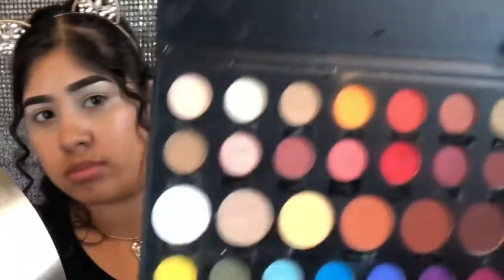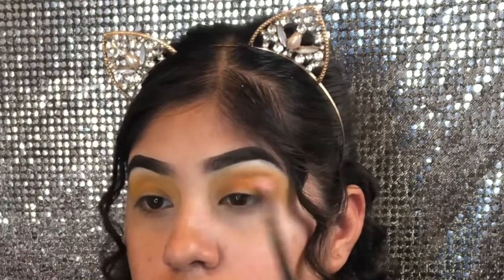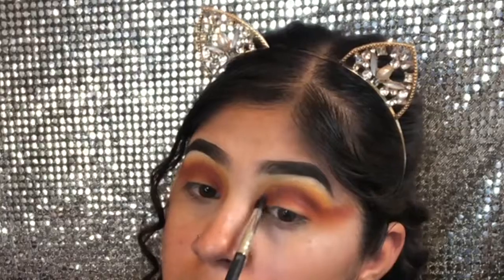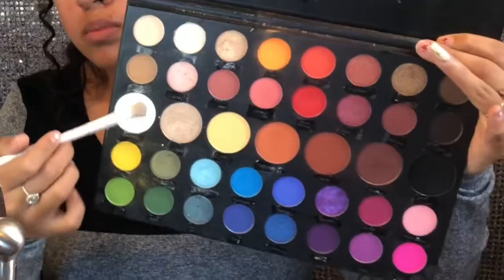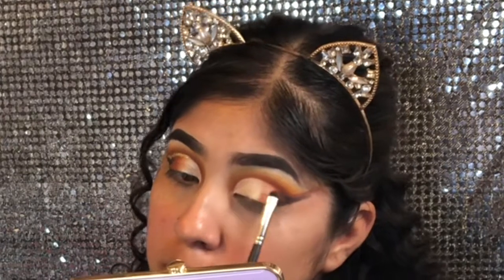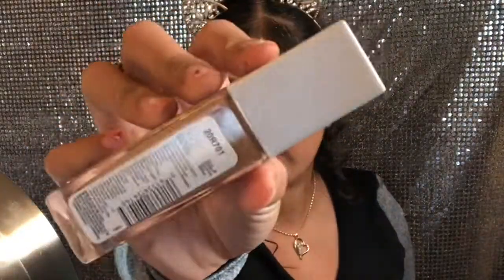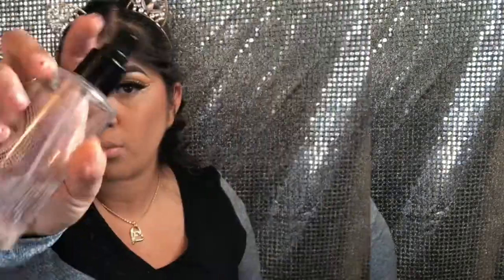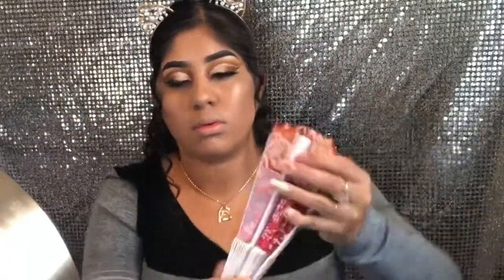GOLD GLITTER CUT CREASE | BOMB MAKEUP LOOK |JAMES CHARLES X MORPHE PALETTE | FERNANDA RUIZ